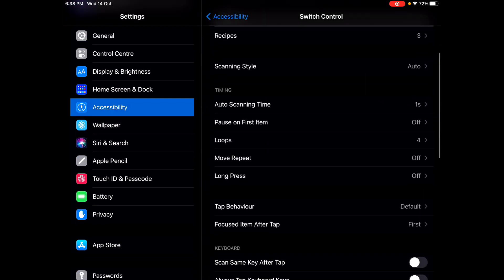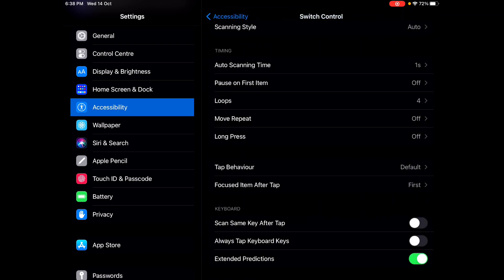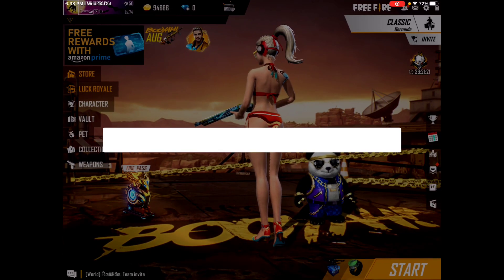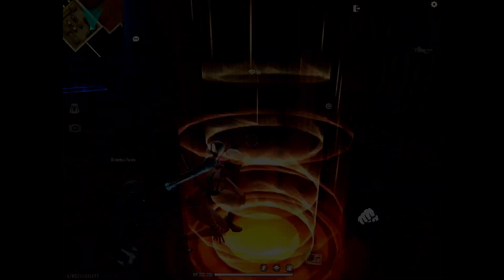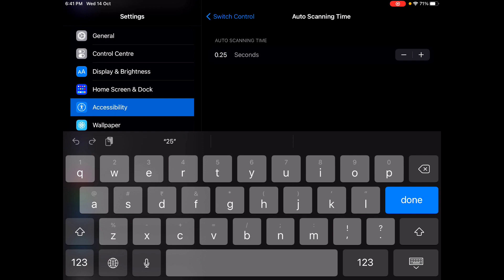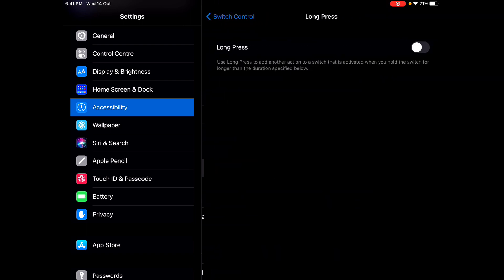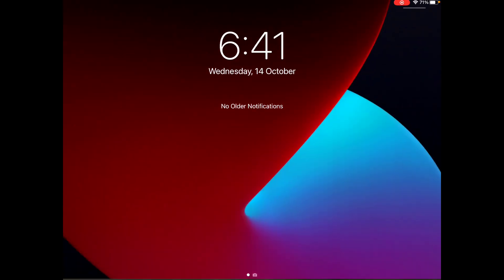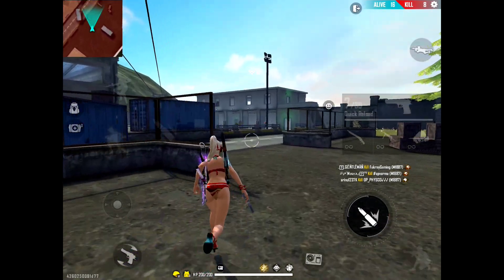iPhone best settings + Dpi Tamil FREE FIRE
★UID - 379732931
★GUILD - Team D
★ REGION - INDIA 🇮🇳

Inspiration : c4 gaming, PPCG FF, JACK FF❤️

 📱 My device : iPad mini 5 ( 64gb + cellular )

TAGS BY WUBG ⚡️